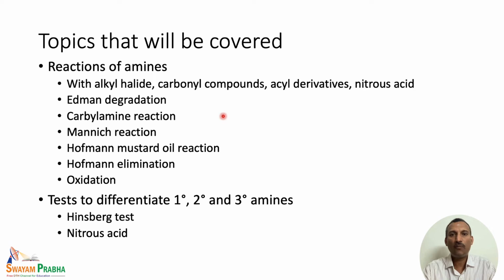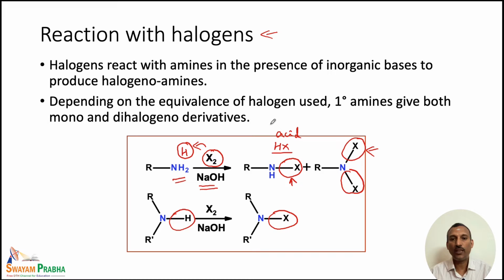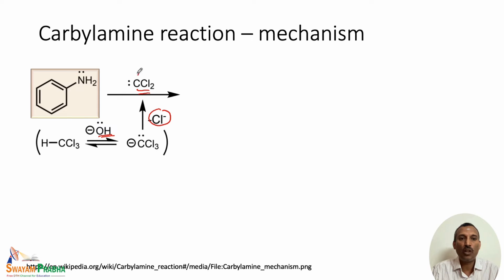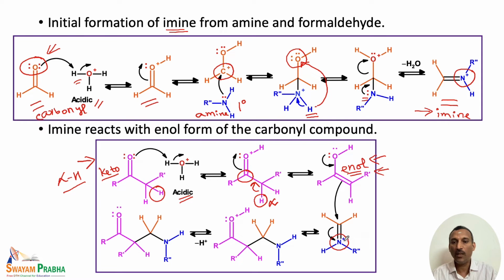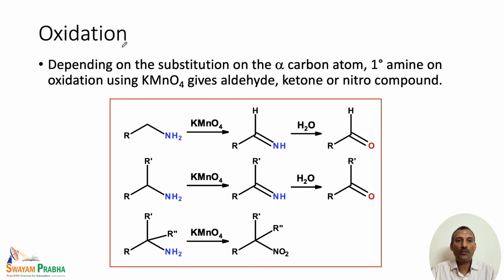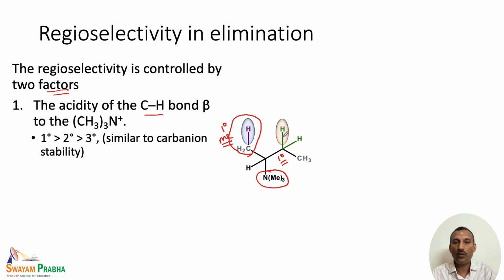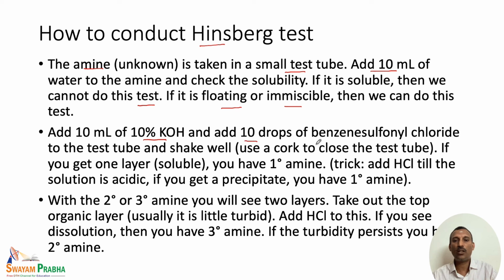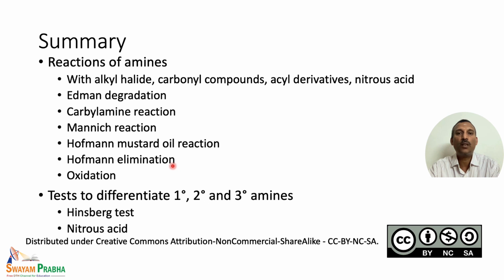Amino compounds 4